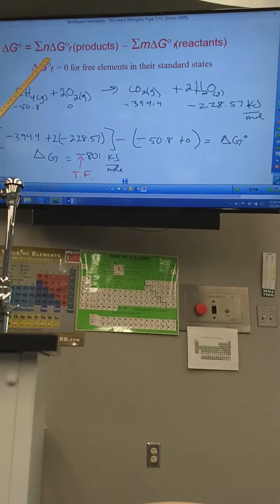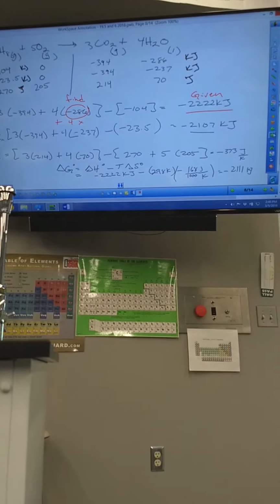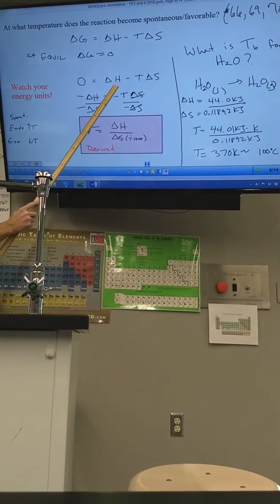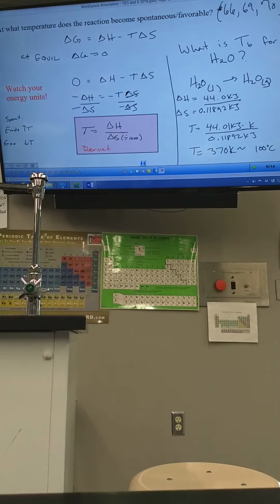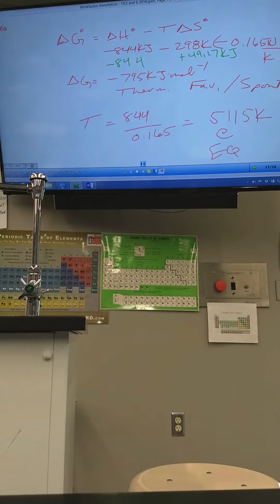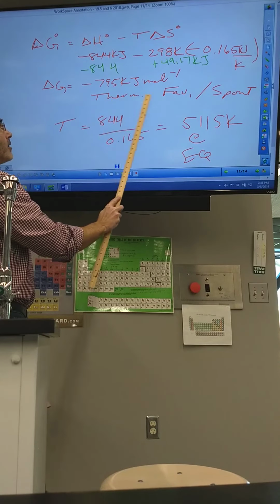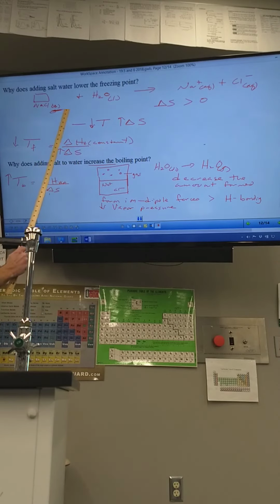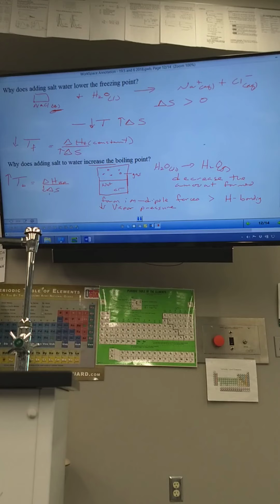3/5 Lesson Ap Chem Part 1